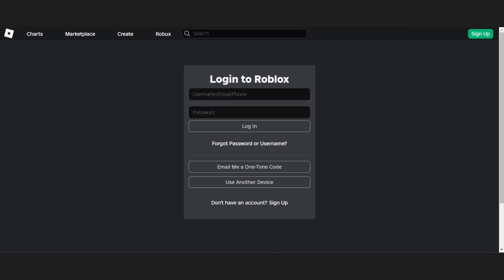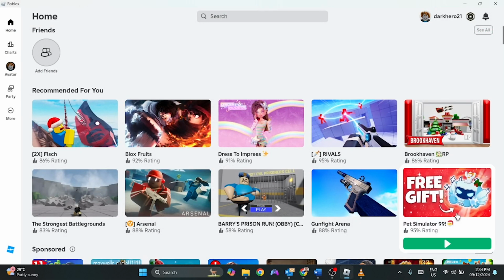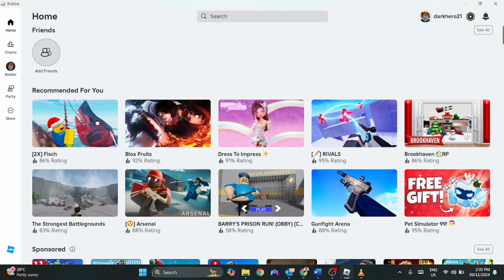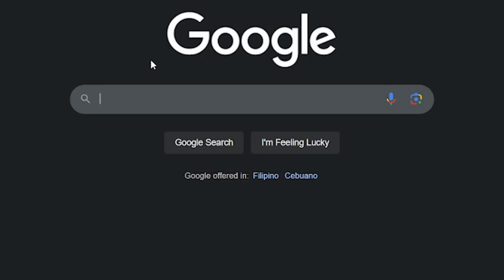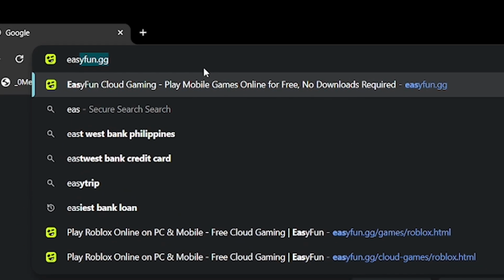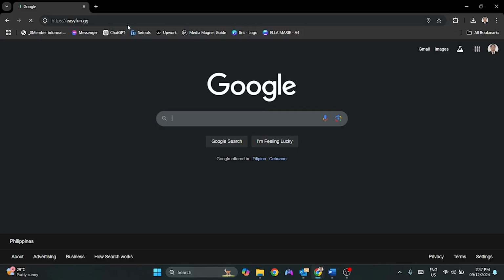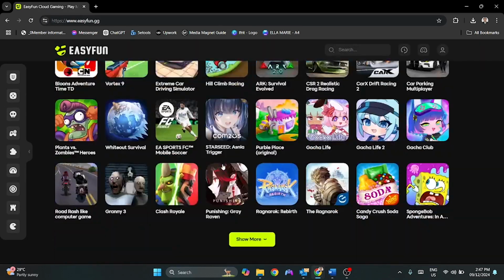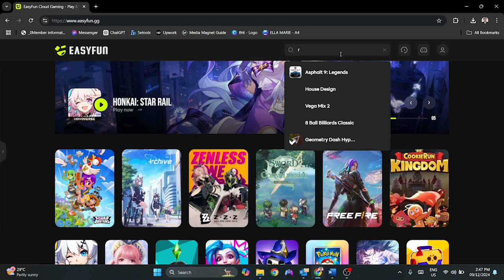How to Play Roblox Without Downloading It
Learn how to access and play Roblox without downloading the app.